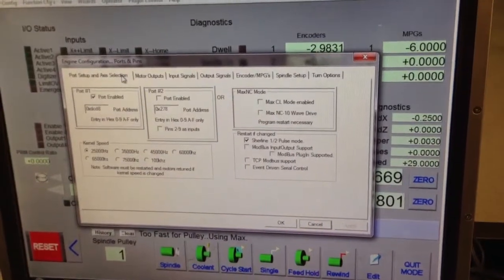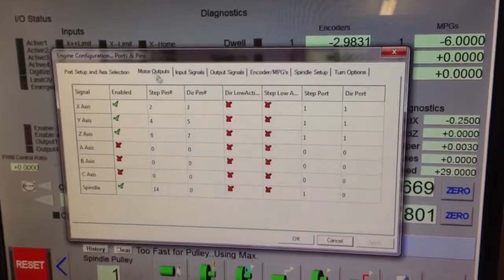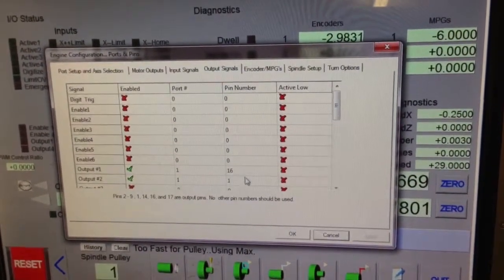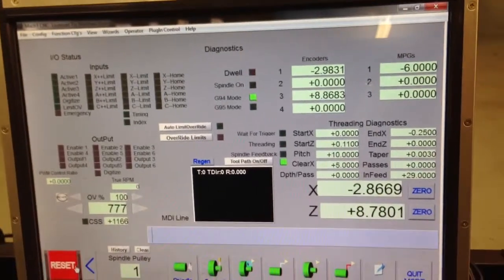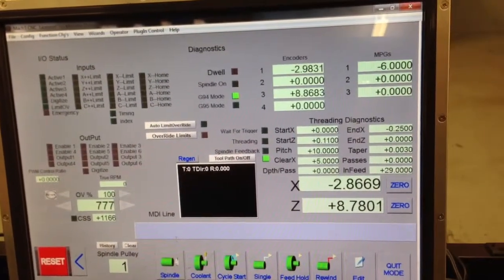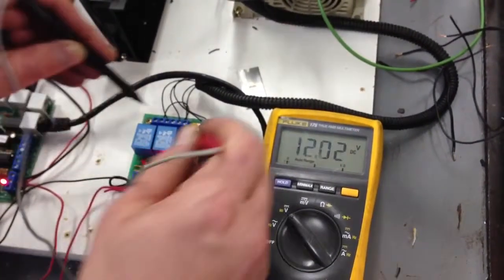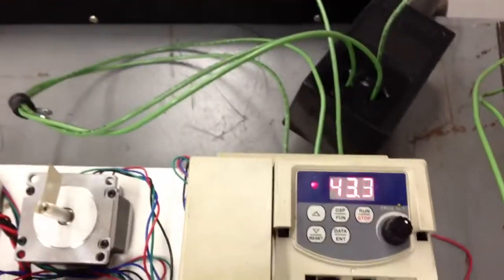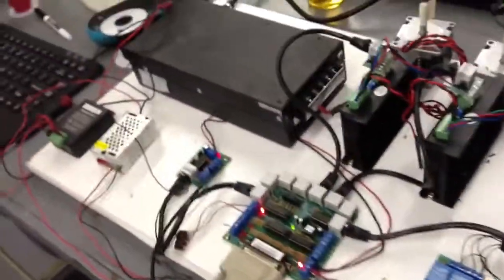Cnc4pc c6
Follow this CNC lathe conversion on CNCZONE.